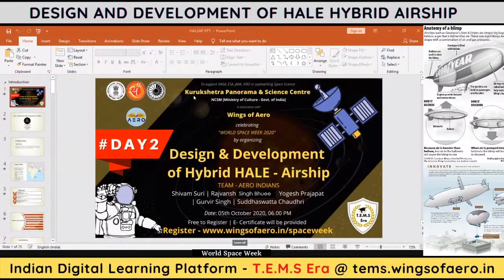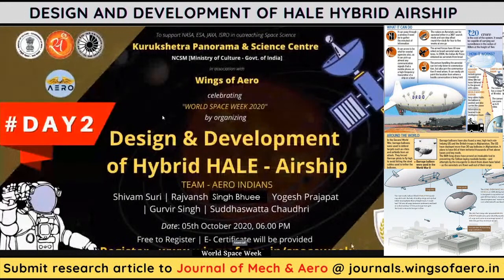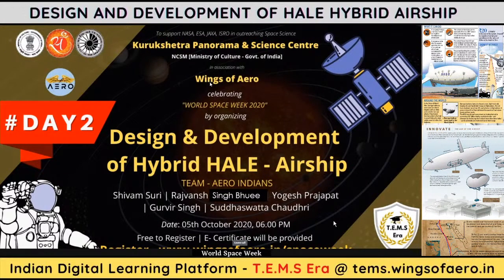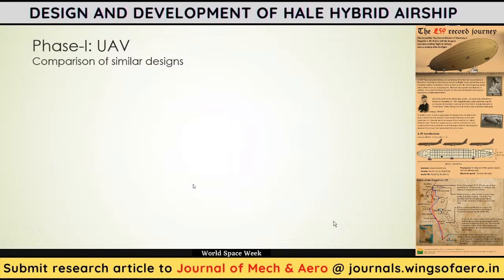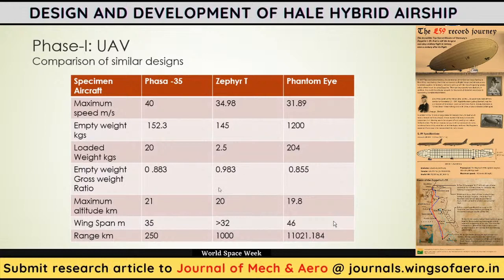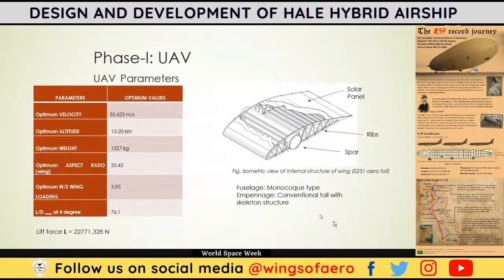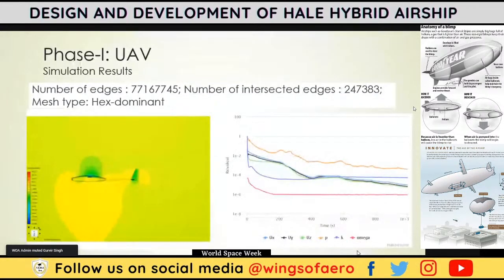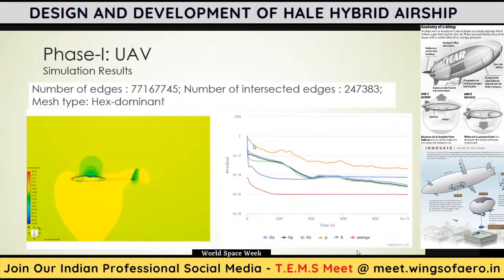Design and Development of HALE Hybrid Airship | Team Aero Indians | World Space Week